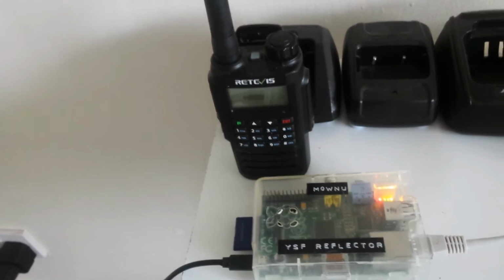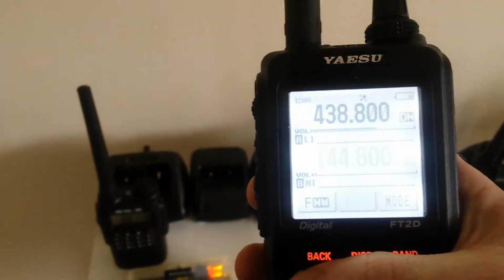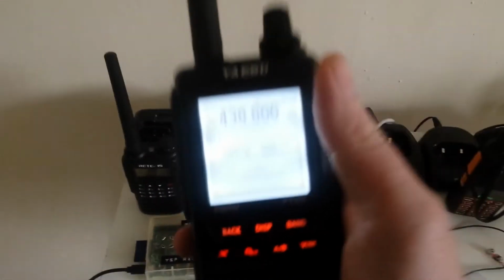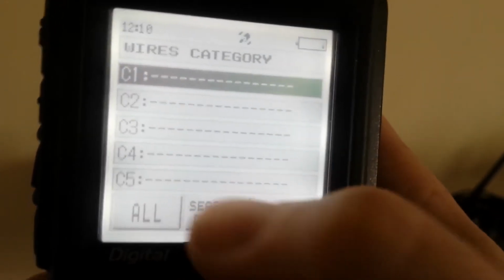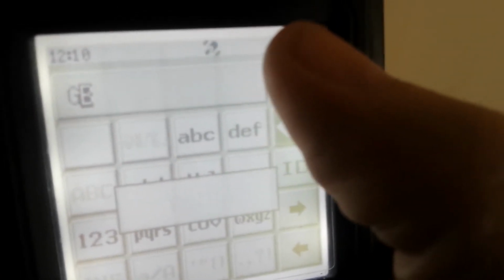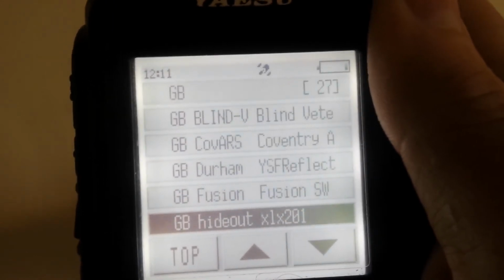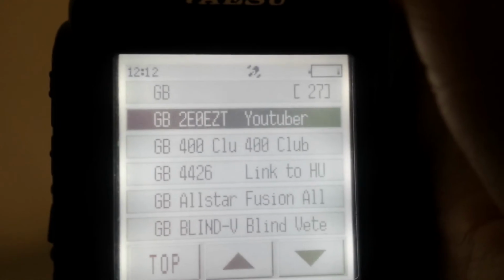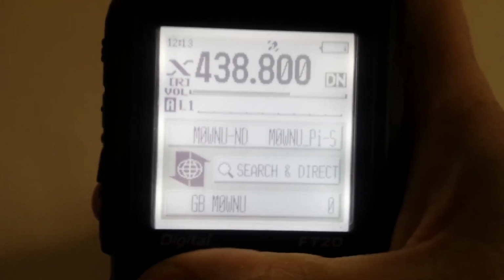My YSF reflector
In this video I show the YSF reflector I have made using a made in Wales Raspberry Pi 1 Model B and demonstrate how you'd connect to it, it's currently in a testing phase.

for details on how to set this up on any Linux machine including the Raspberry Pi